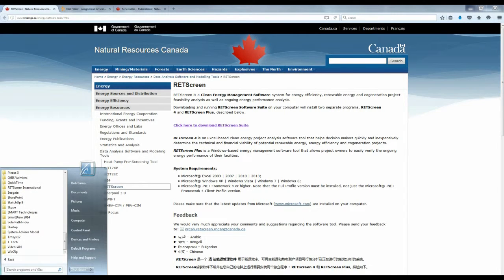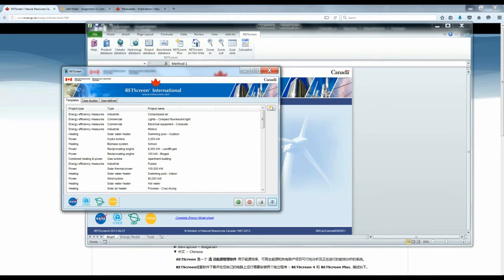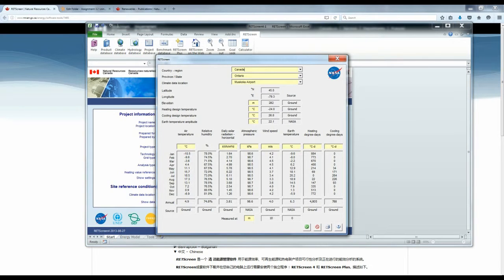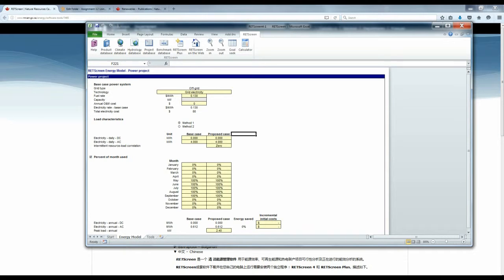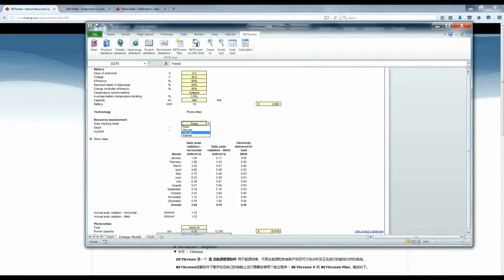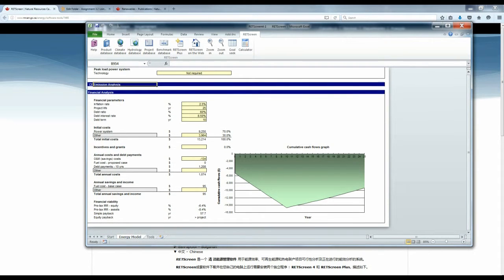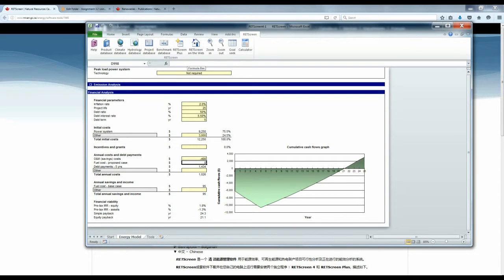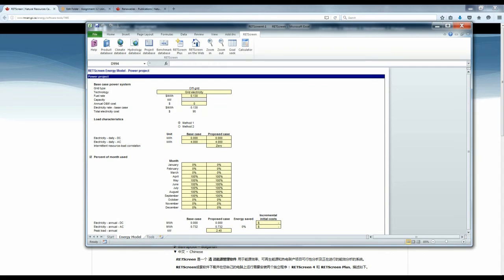RETScreen Overview for RC205 assignment 3.2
This video demonstrates how to navigate RETScreen 4 to complete assignment 3.2 in Lakeland College's RC205 course; Intro to Solar Energy